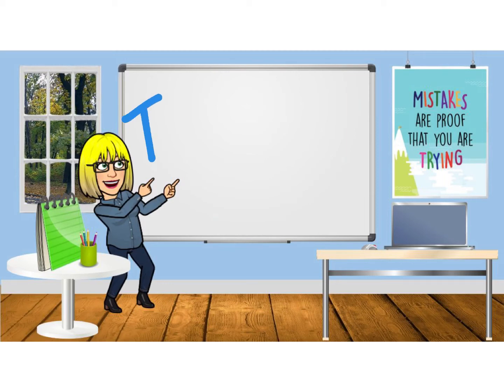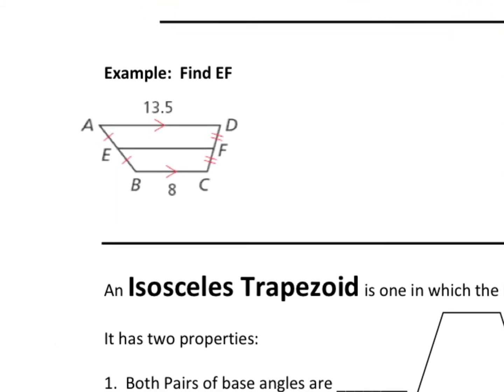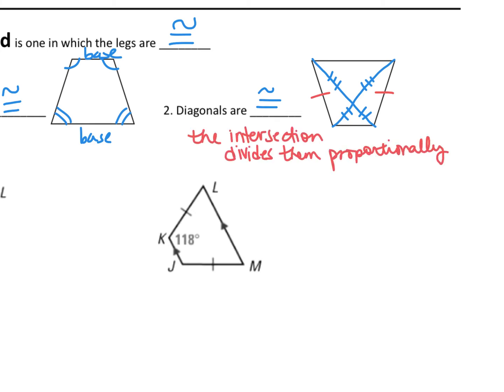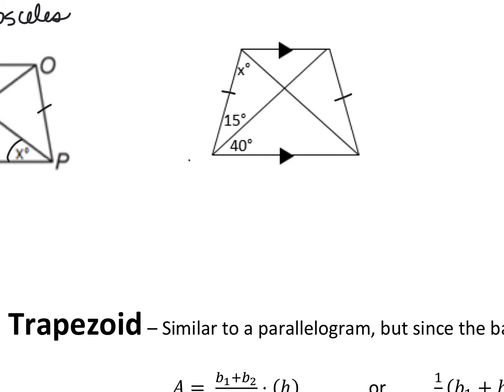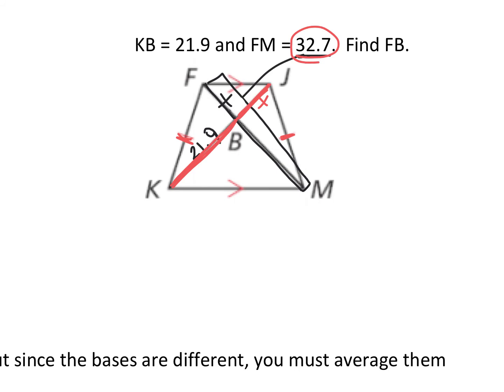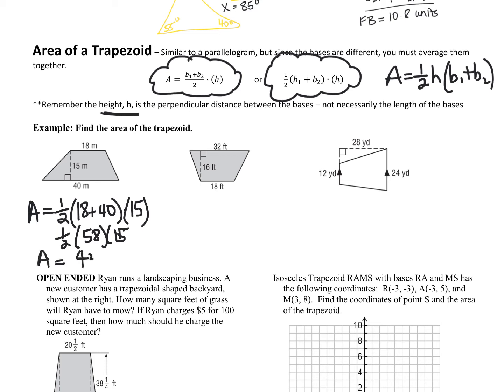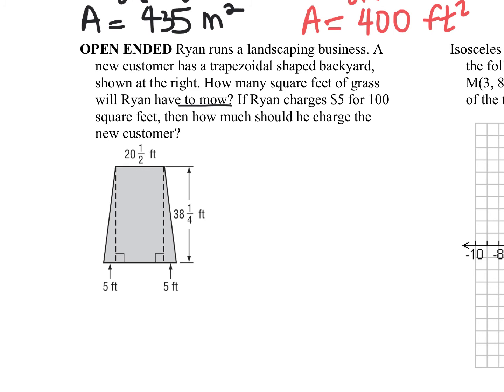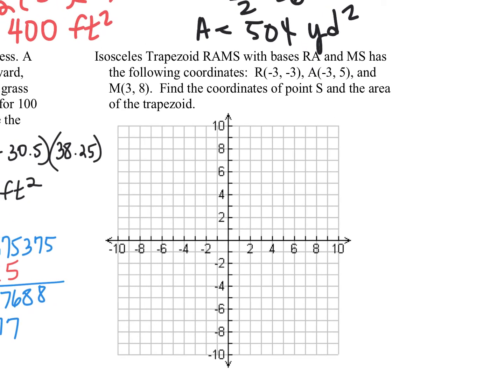Trapezoids.mp4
This video explains the properties and the area of a trapezoid.